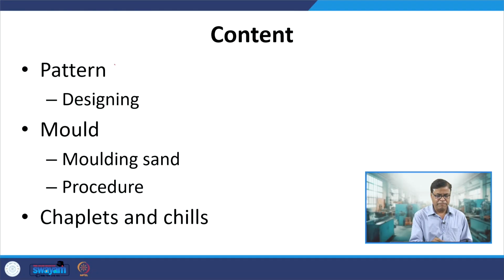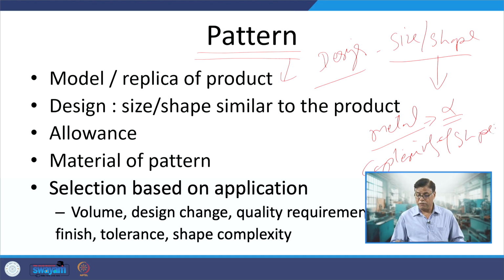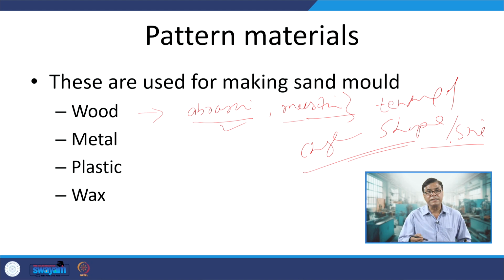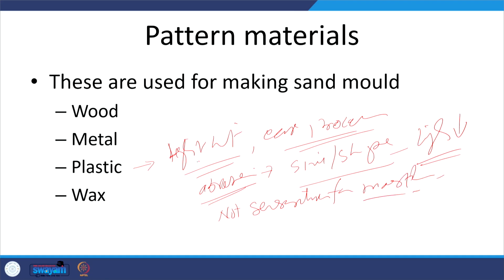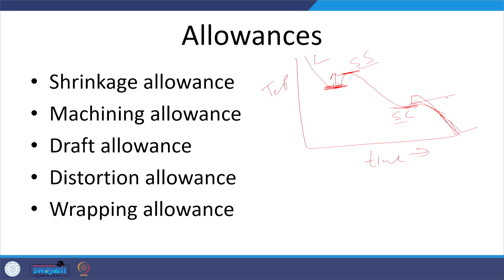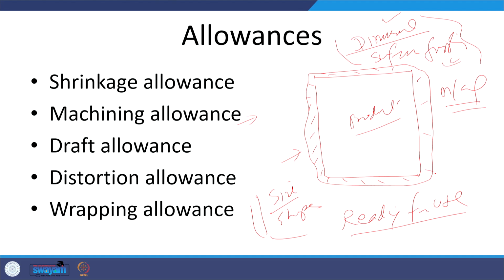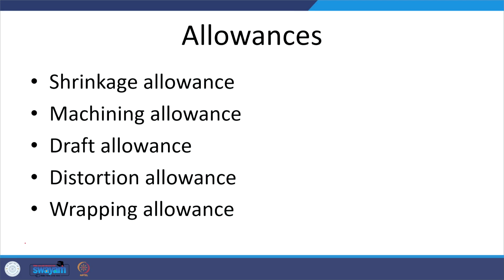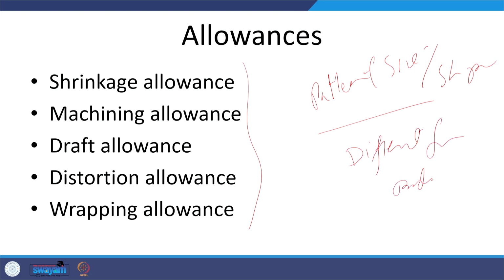Lec 43 : Metal casting: Pattern and Mould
This lecture on Metal Casting focuses on patterns, pattern materials, and allowances, along with moulds as part of the gating system. It explains how allowances like shrinkage, machining, draft, distortion, and wrapping are applied to patterns, and how material choices (wood, metal, plastic, wax) affect durability, accuracy, and cost in producing sound castings.